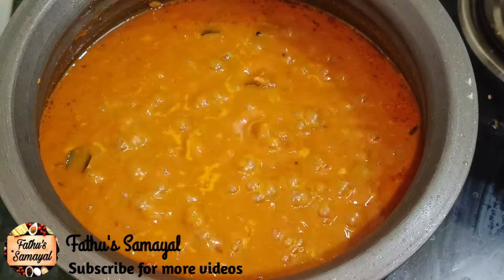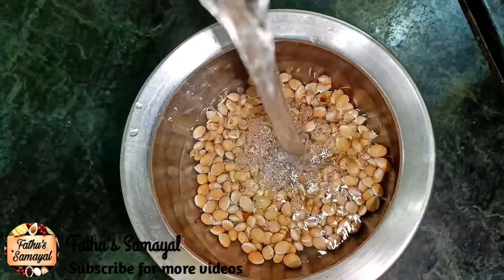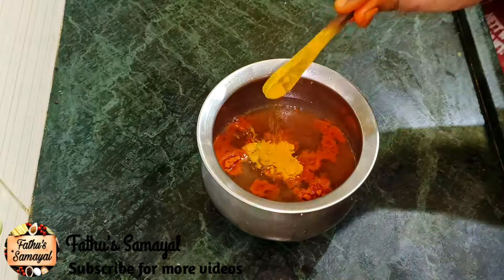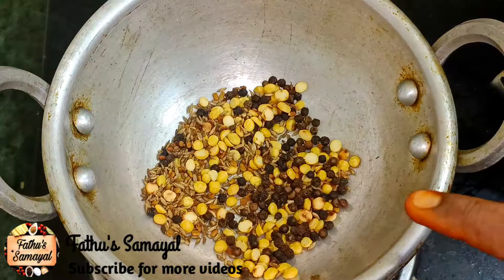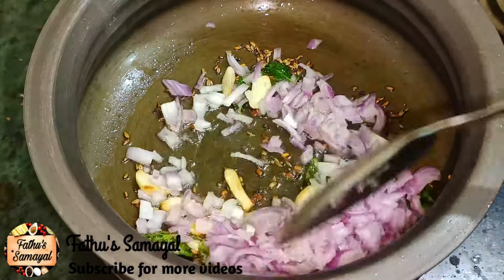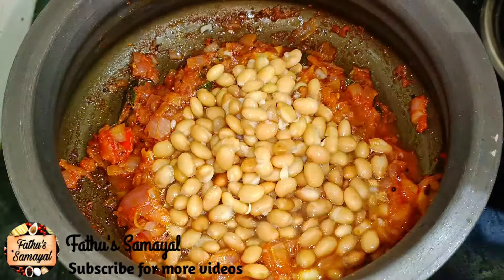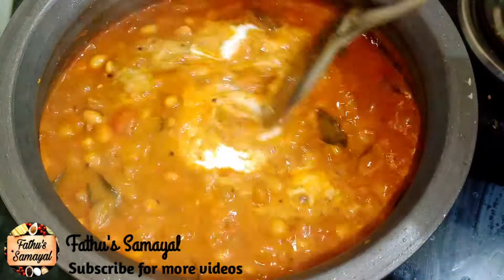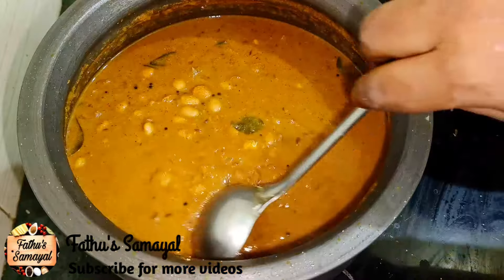சட்டி சட்டியா சோறு வடிச்சாலும் தீர்ந்து போகும் அம்புட்டு ருசியான குழம்பு/கார குழம்பு|Fathu's Samayal